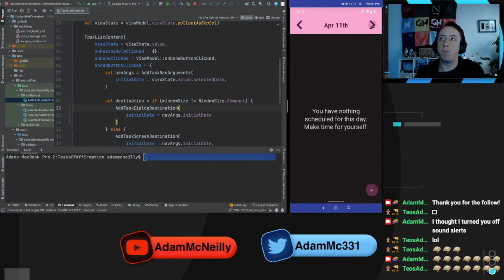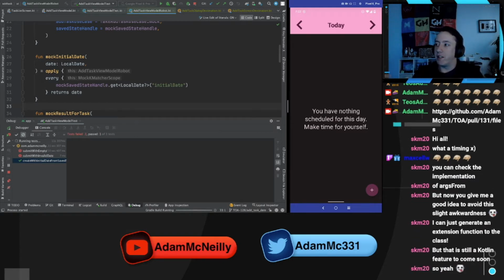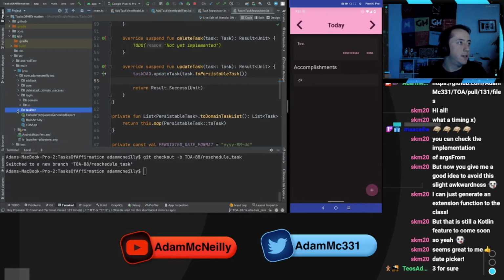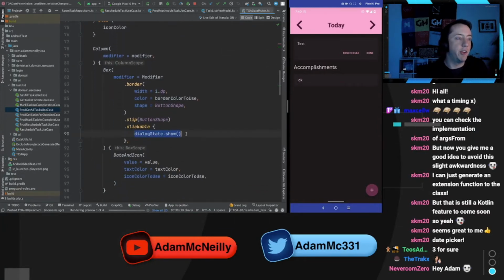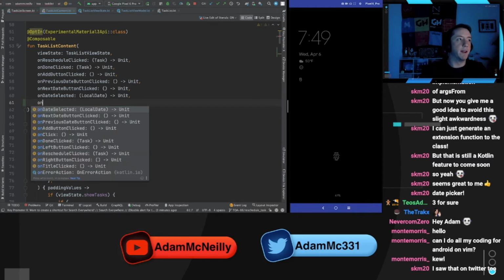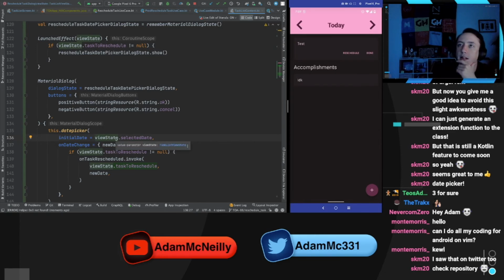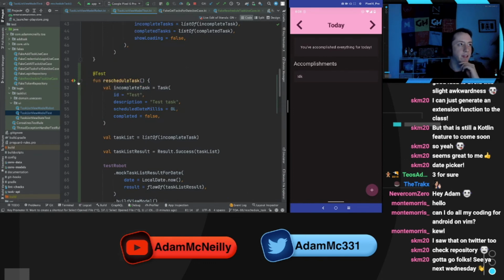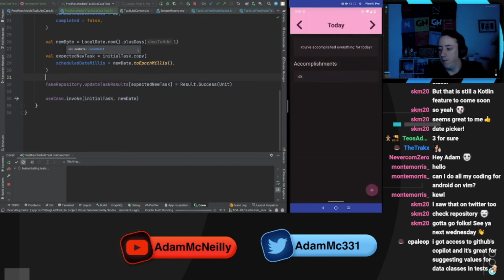TOA: Rescheduling Tasks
This is episode #41 in the TOA live stream series. In this sesson, we support the ability to reschedule a task to a different date.